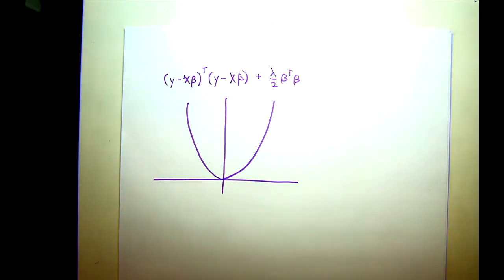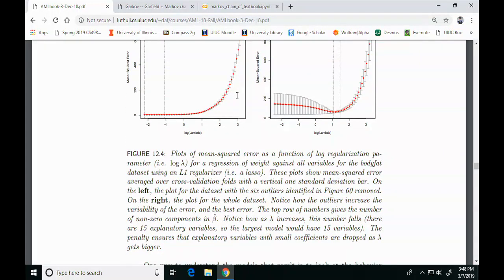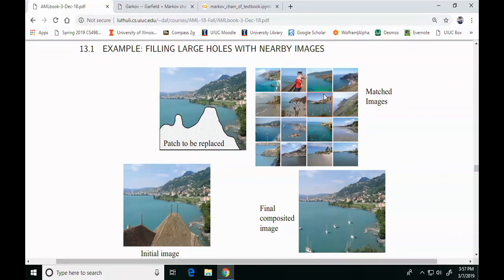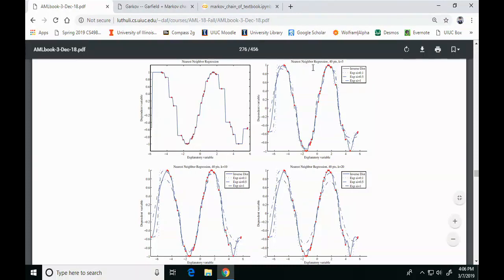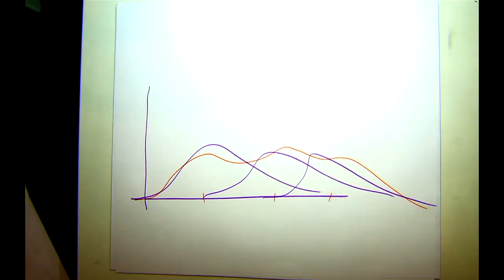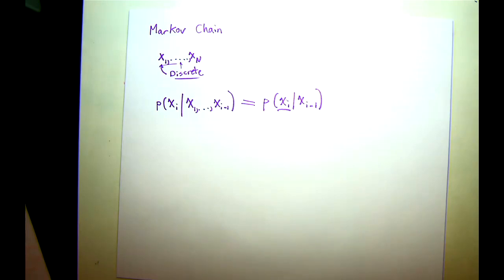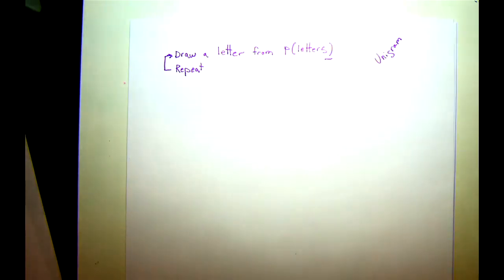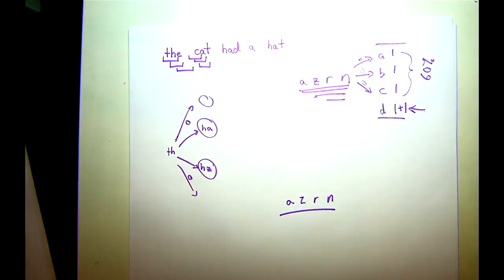Lecture 16 -- L1 Regularization, Kernel Regression, Markov Chains